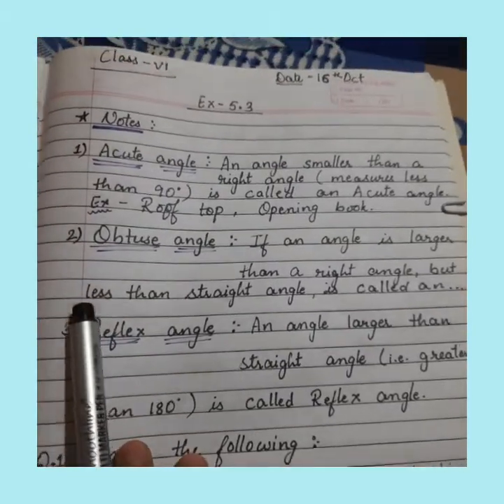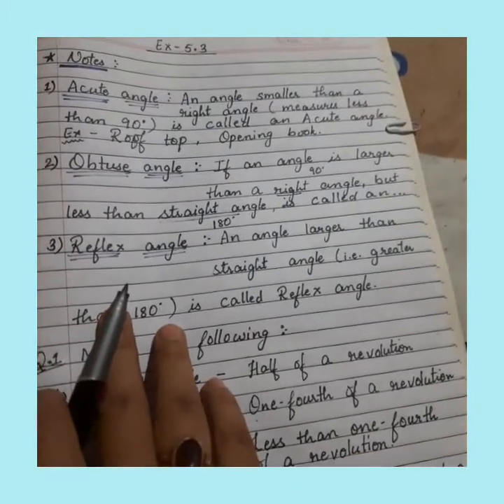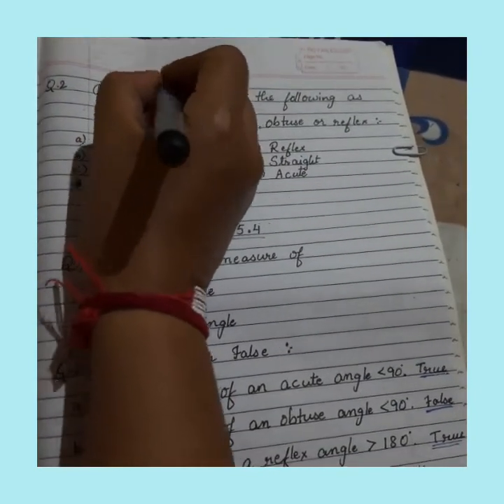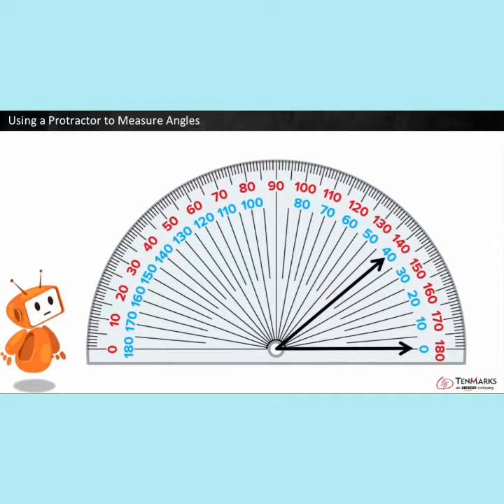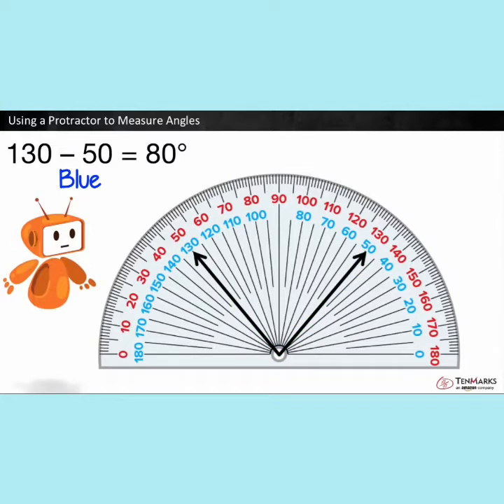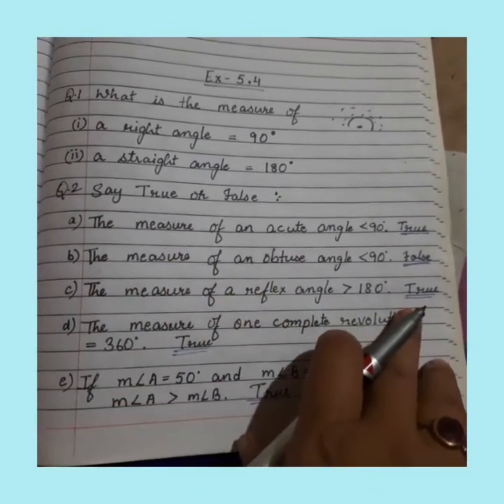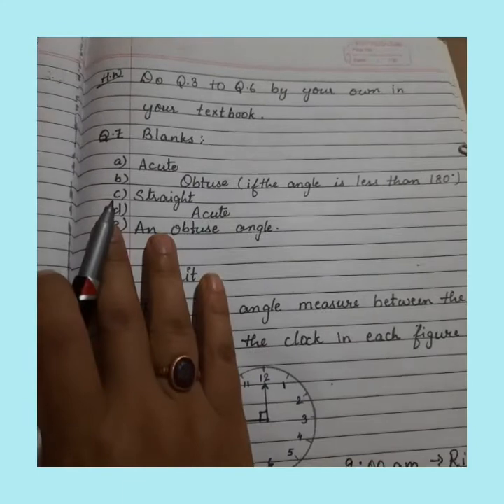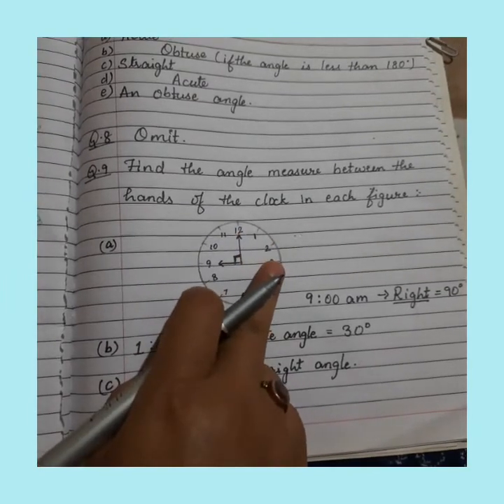Class 6th Lesson-5 (part 2)